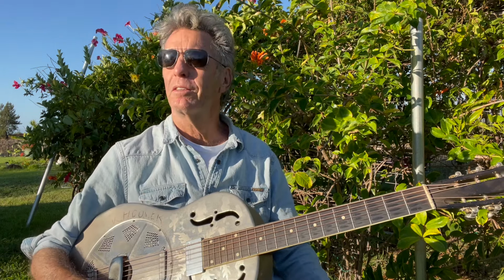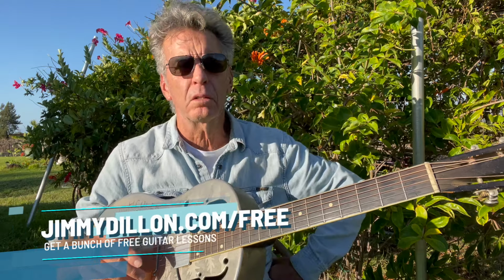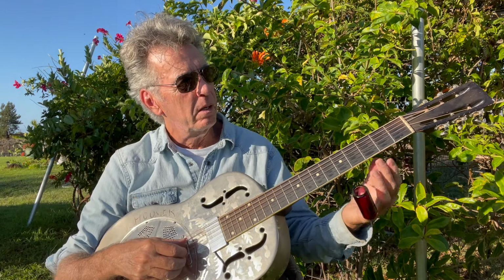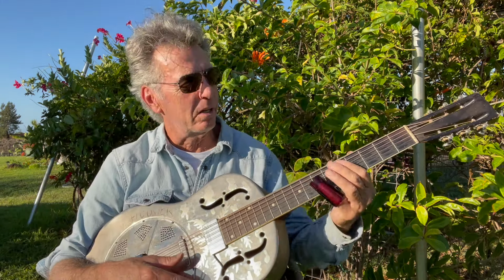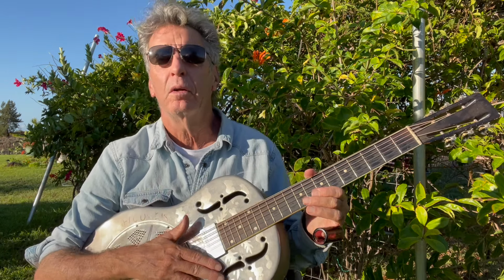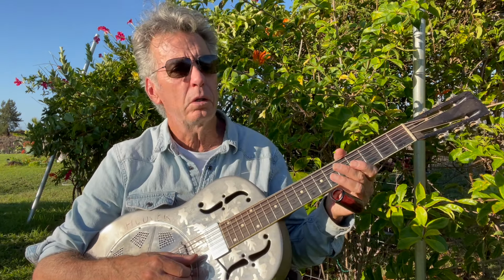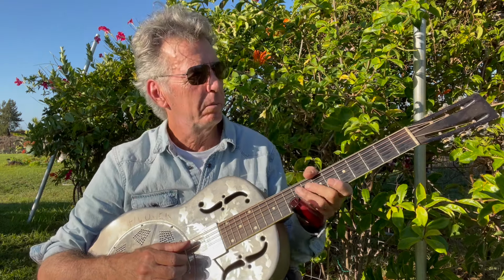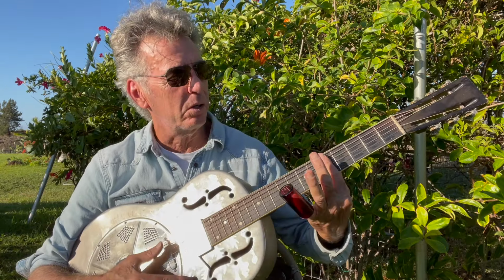Blues Slide Guitar Masterclass For Beginners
Aloha from Maui! I'm Jimmy Dillon, and in this extended lesson, I'm excited to share my insights on the basics of slide guitar. Here's what we'll cover:

🎸 How to choose the right slide and where to place it on your finger
🎸 Why guitar action and string gauge matter for slide playing
🎸 The crucial difference between floating and fretting with a slide
🎸 My tips for playing in tune and mastering muting techniques
🎸 Why I love open G tuning (especially for beginners)
🎸 Some simple licks and exercises to get you started
🎸 My "four T's" of great guitar playing: Touch, Tone, Time, and Taste

I'll also share stories about some of my favorite slide guitarists who've inspired me over the years, including Duane Allman, Derek Trucks, Ry Cooder, and David Lindley. You'll hear a bit about my musical journey, including my experiences playing with artists like Clarence Clemons and having some of the cats in The Robert Cray Band back me on my CDs.

Whether you're just picking up slide guitar or looking to refine your skills, I hope this lesson gives you some valuable tips and inspiration.

If you like what you see, visit my to get a bunch of free guitar lessons.